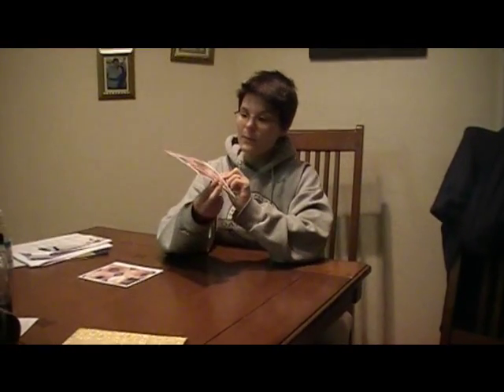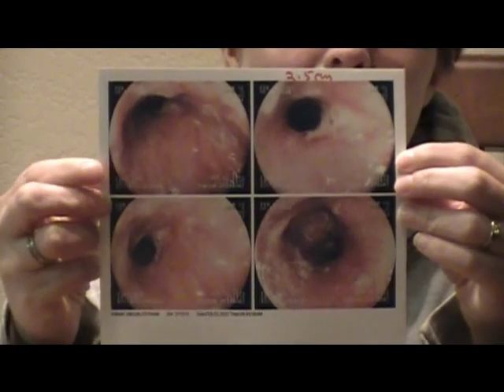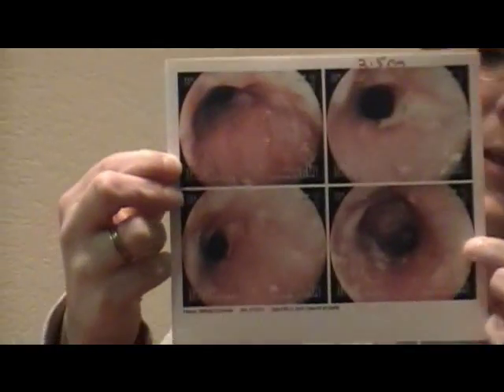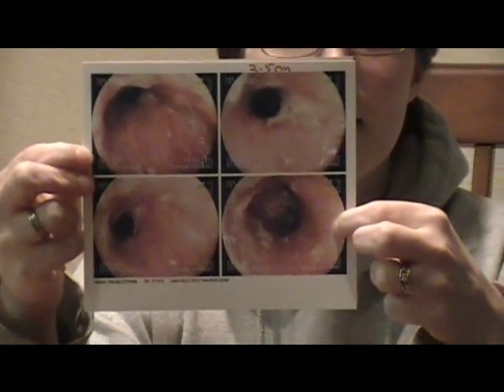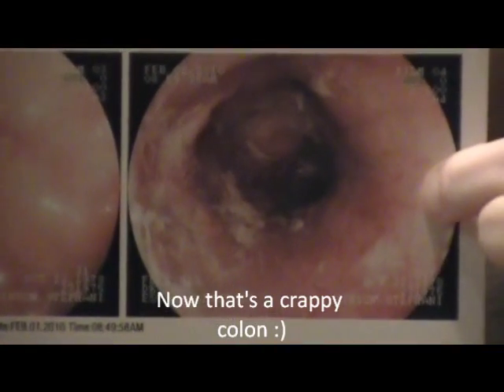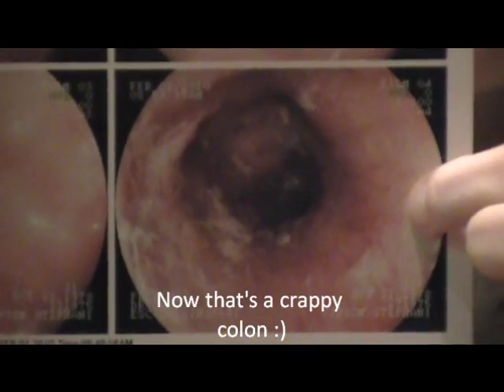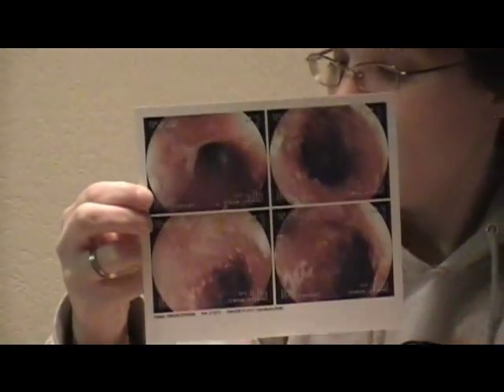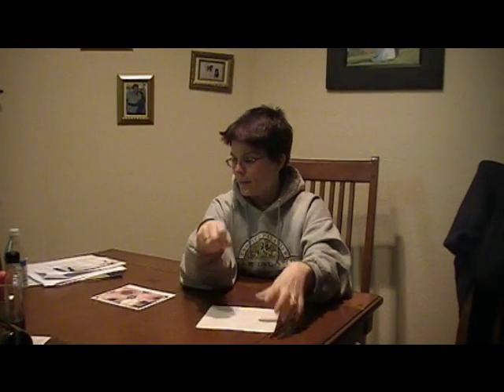Sigmoidoscopy Conclusion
This video talks about what I experienced during prep and afterwards with my sigmoidoscopy. Also, the health of my rectum.